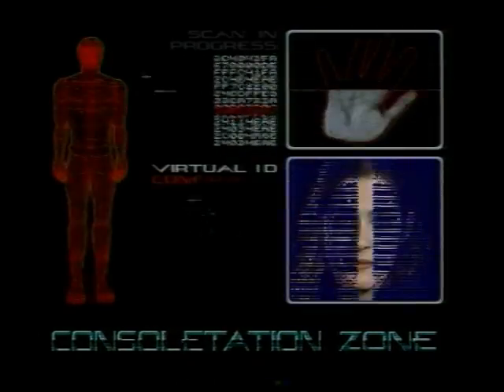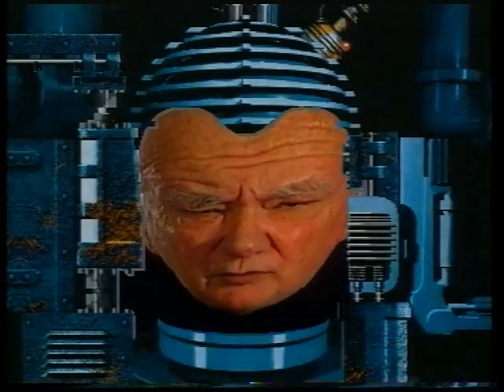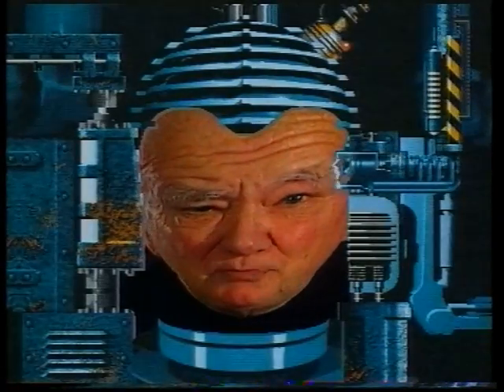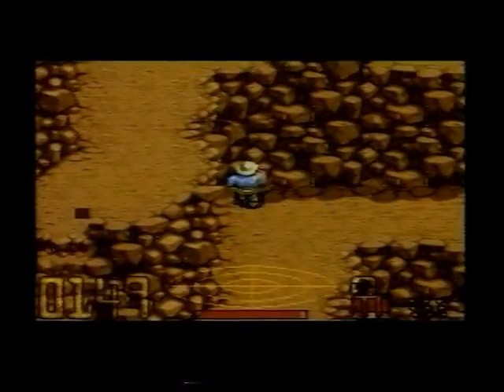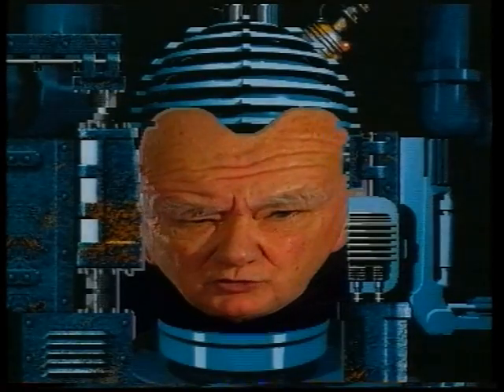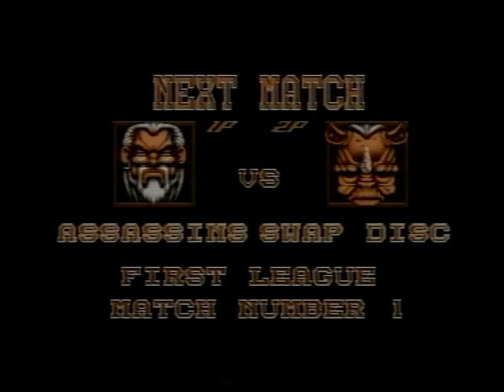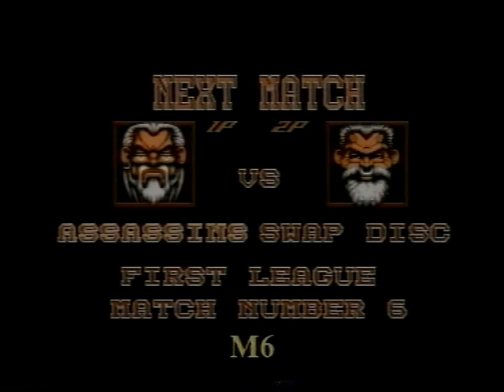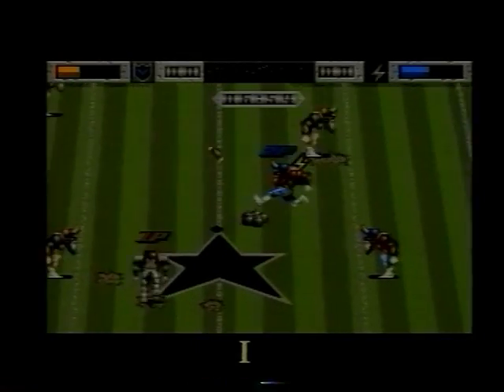GamesMaster Consoletation Zone S03E19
Jurassic Park (SNES) - where are goodies
Brutal Football (Amiga) - any cheats